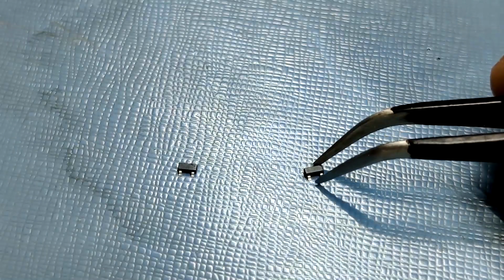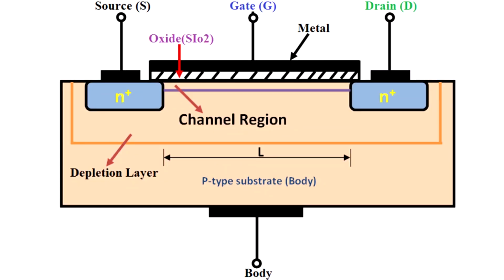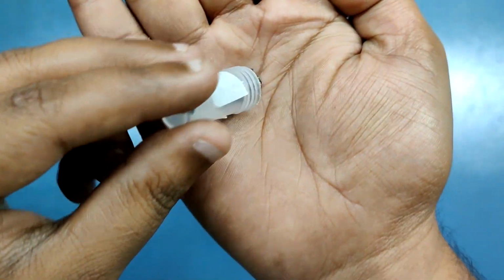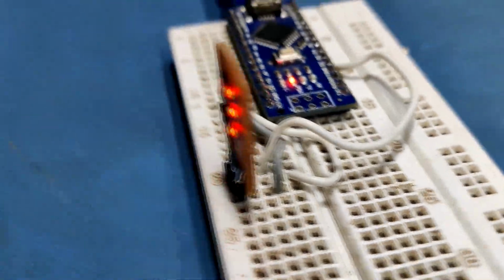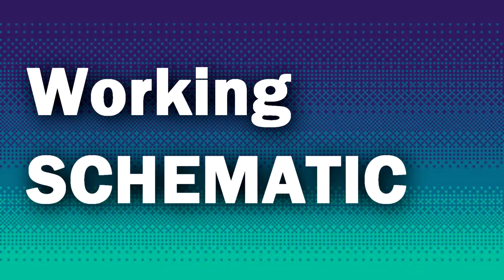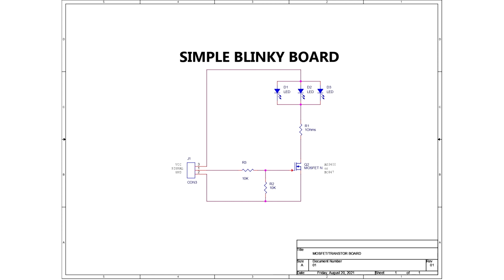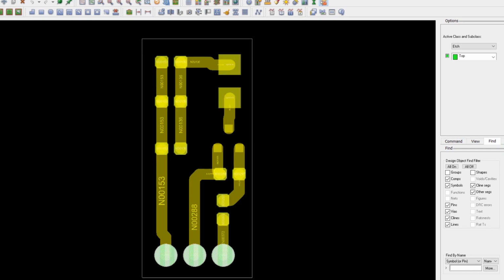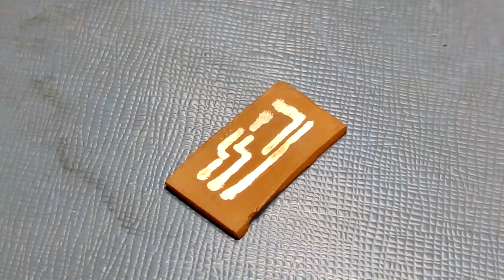How to use BC847 Transistor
Learn how to use BC847 SMD Transistor in your projects to control different loads.

for watching letest our  videos